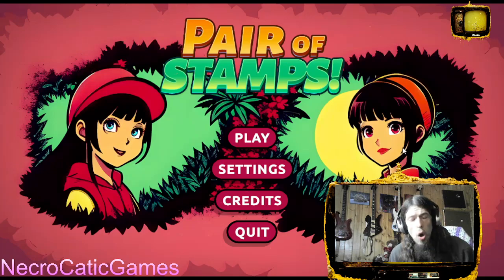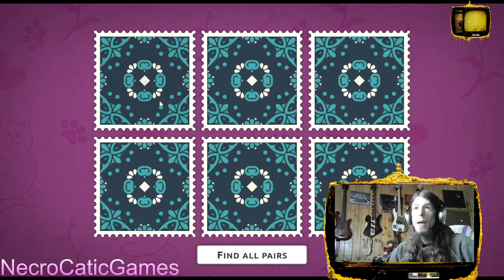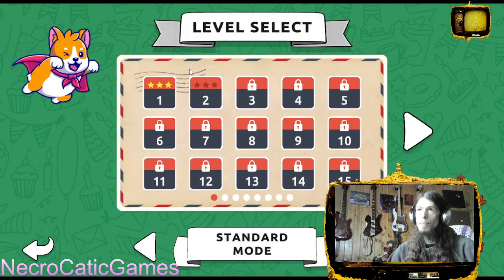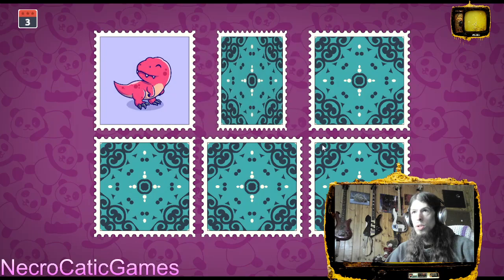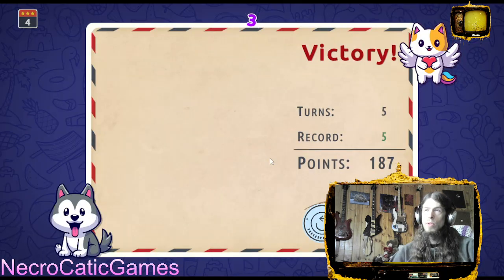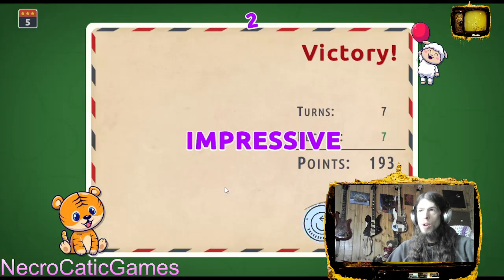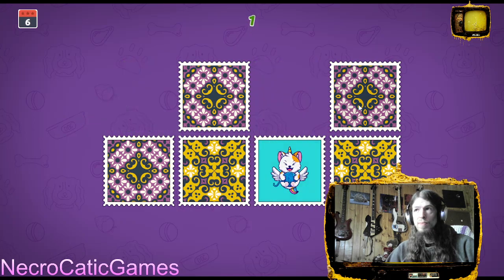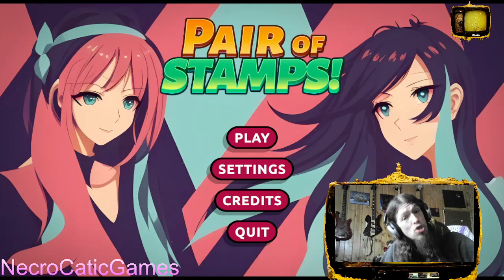Pair of Stamps - Match Games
Found this game on Steam and thought it was cute.